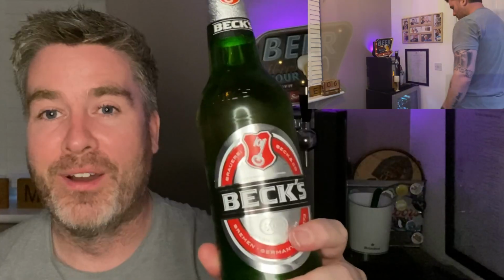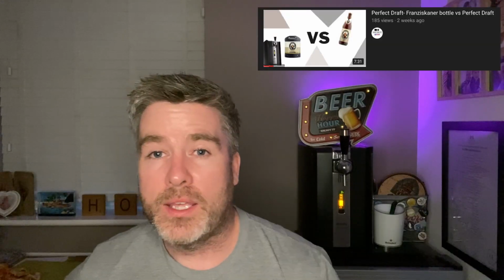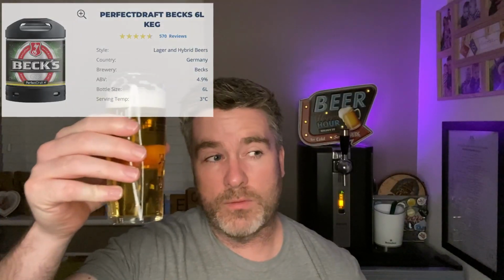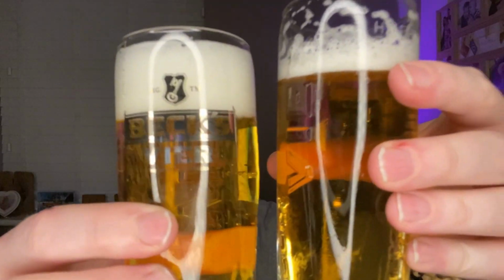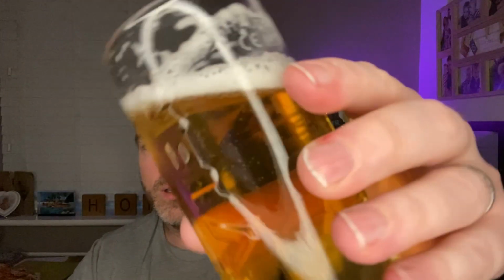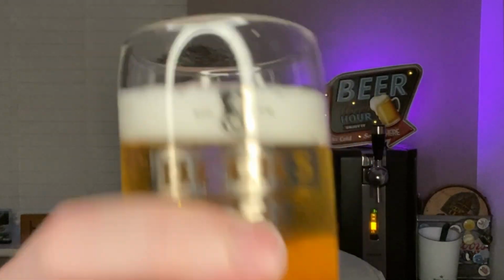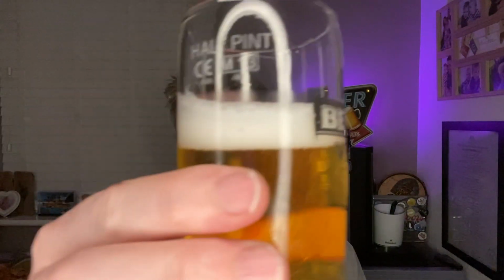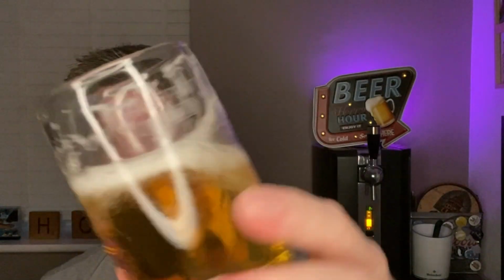perfect draft - Becks vs Becks bottle UK 2021